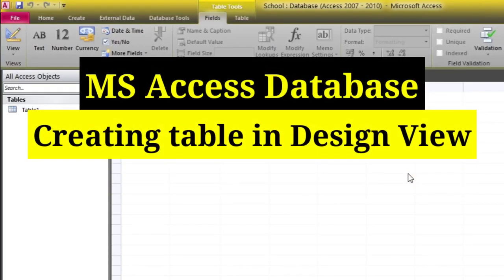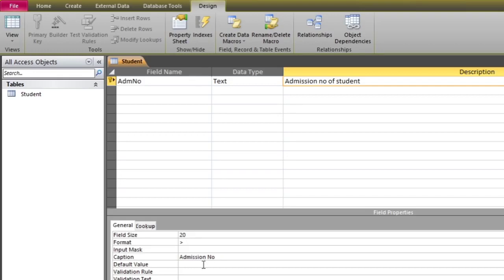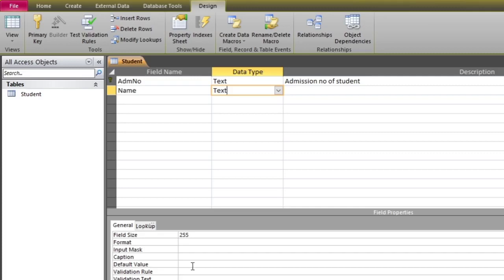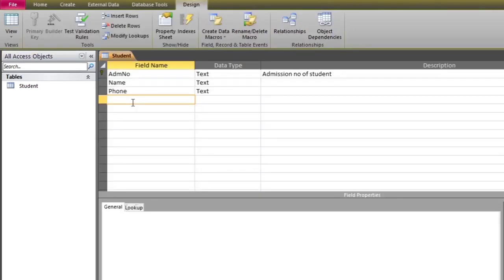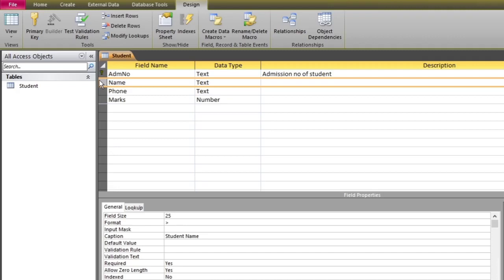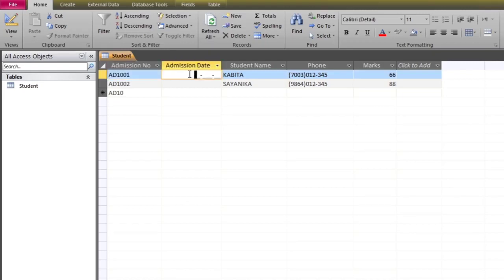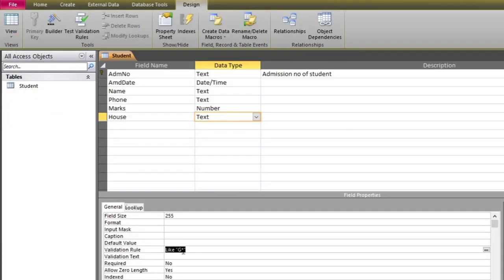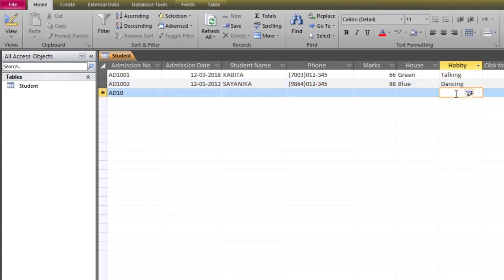STD 8 / COMPUTER/ 3. ACCESS 2013 : DESIGN VIEW, / AMIT PARMAR / DATE 27-07-2021